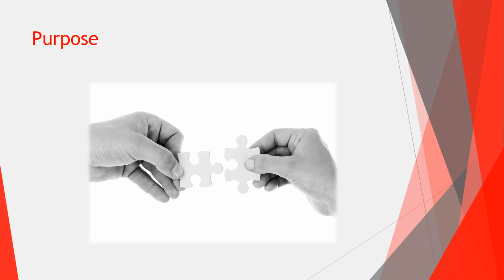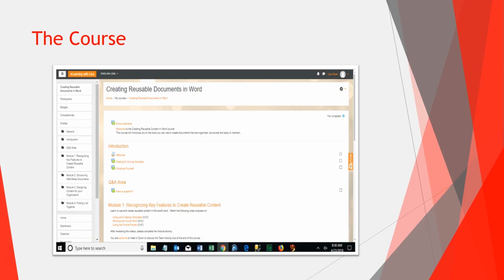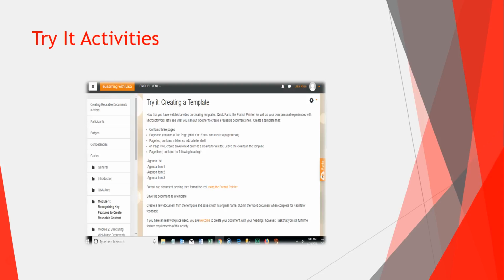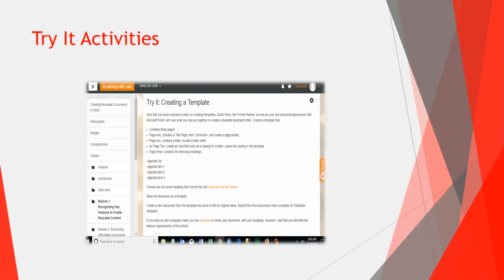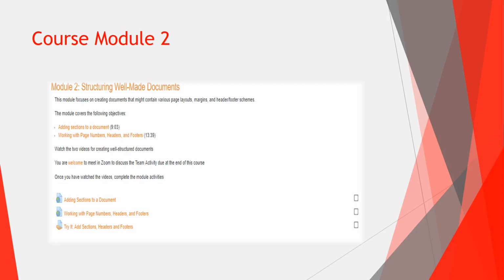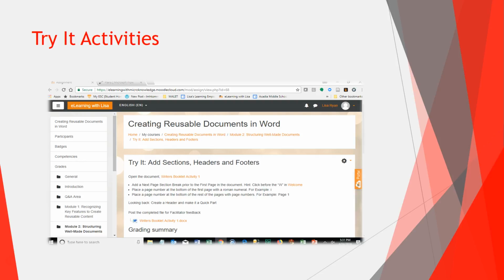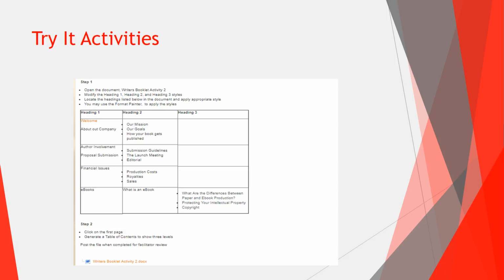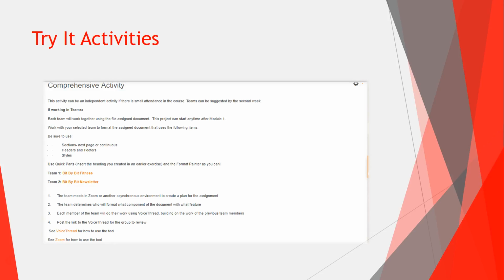Creating Reusable Content in Word Presentation